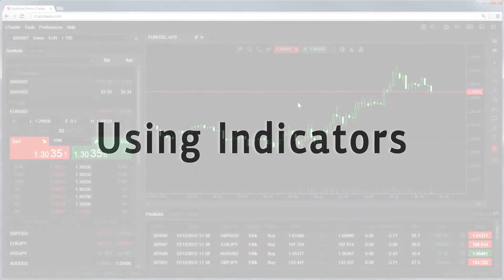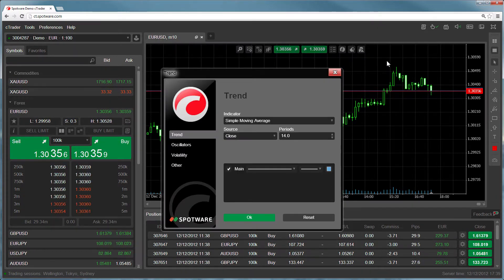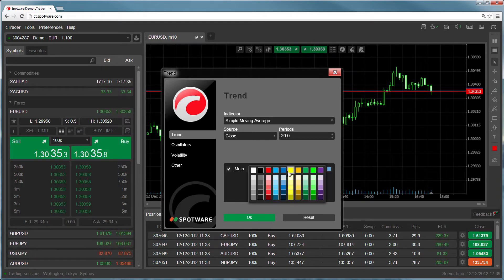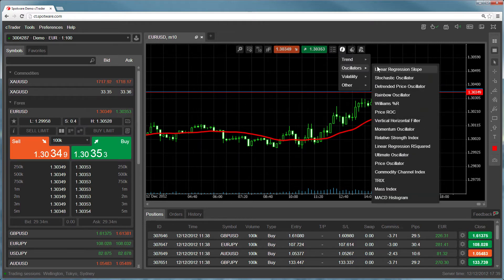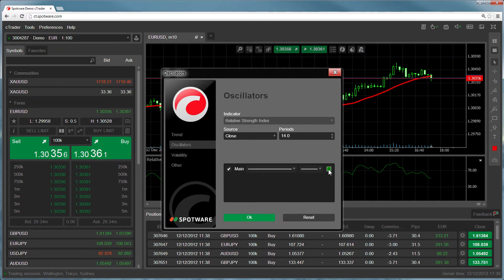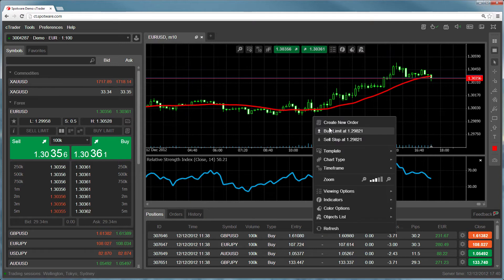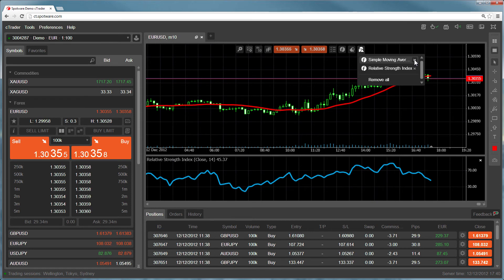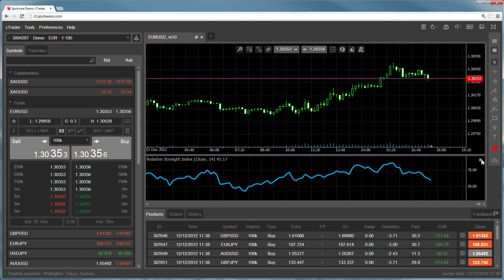cTrader Web - Indicators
Using indicators with cTrader Web